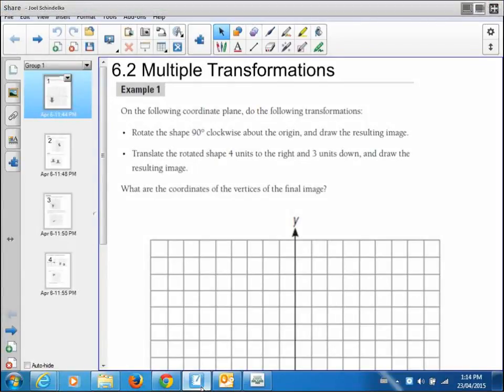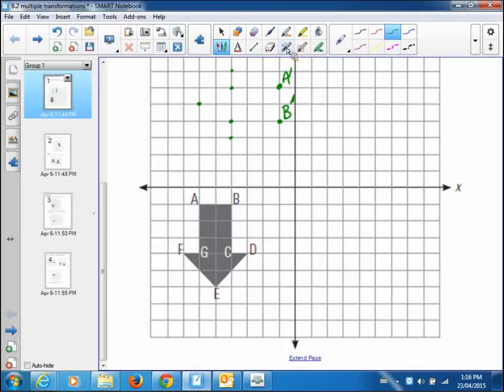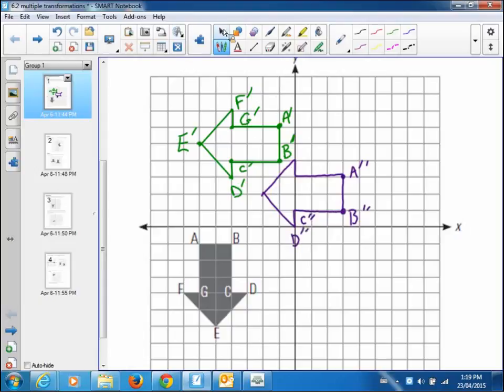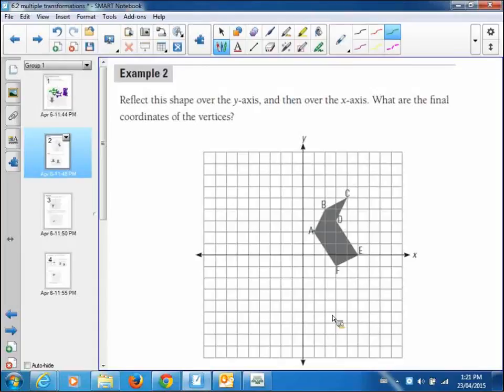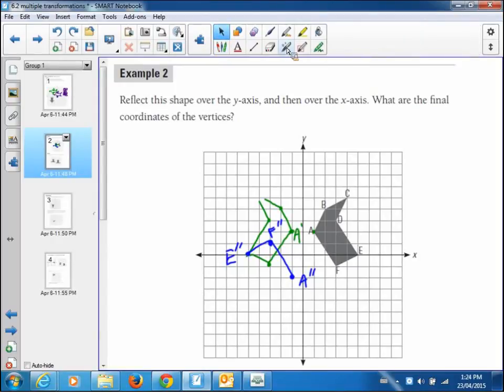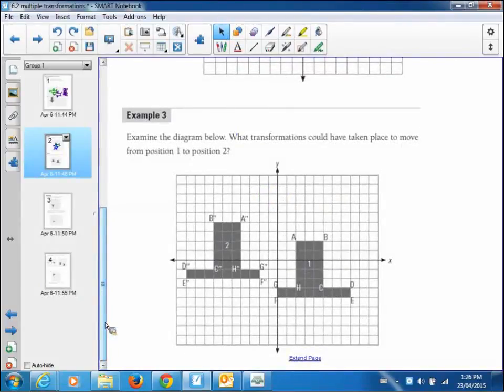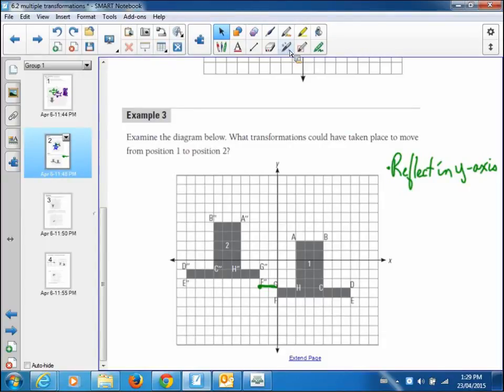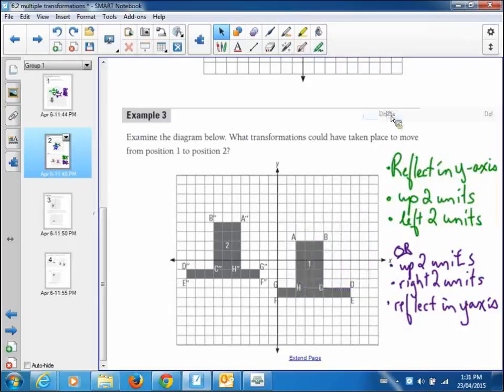wa30 6 2 multiple transformations 0